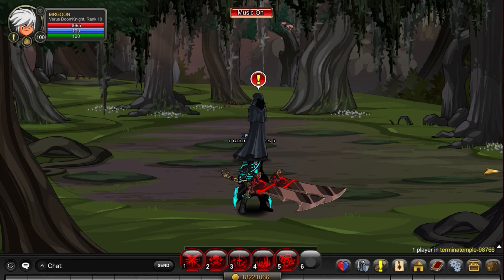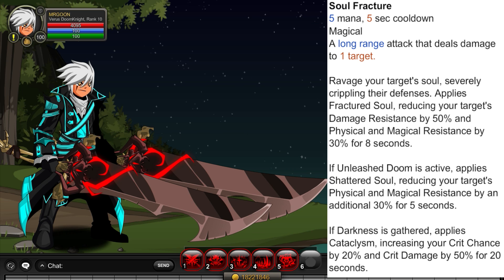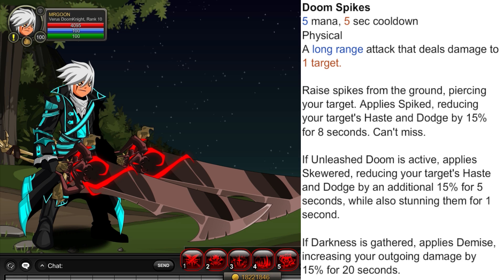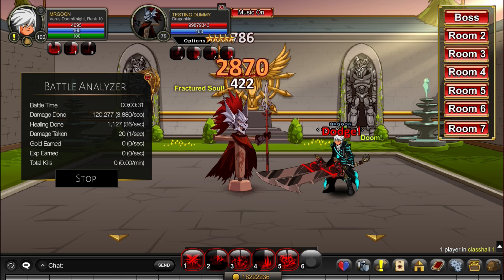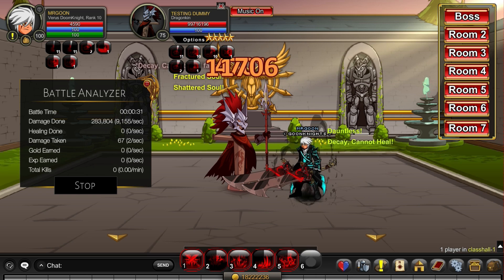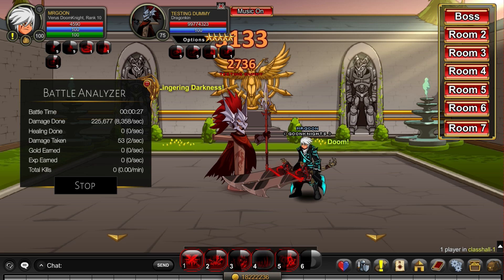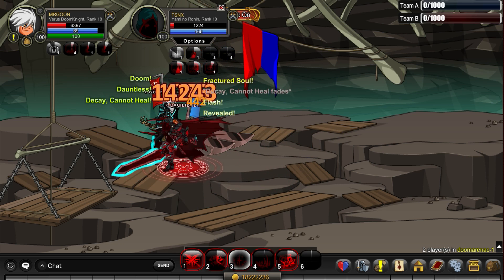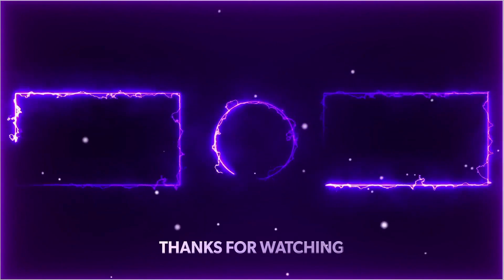AQW Verus DoomKnight Class Review | Strong Solo / Support Class With Decay (Combo To use)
AQW New Verus DoomKnight Class Review and gameplay! AQW Verus DoomKnight Class Review and Gameplay! In this video i do a complete review of the Verus DoomKnight class! AQW Verus DoomKnight Buff update I show you the Verus DoomKnight and  in all different situations! (Farming, Soloing, Pvp) AQW Verus DoomKnight Solo Damage! AQW Verus DoomKnight PvP! AQW Verus DoomKnight Farming! AQW How to use Verus DoomKnight Class! AQW Verus DoomKnight Class Combo!

DISCORD EVENTS!!

0:00 Intro
0:35 Skill Breakdown
2:26 Combo / Solo
5:29 PvP